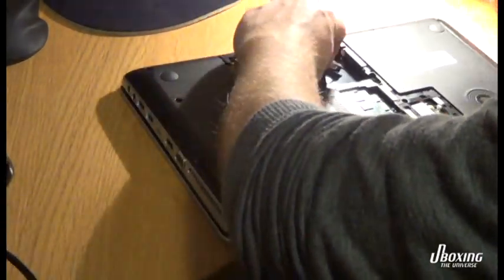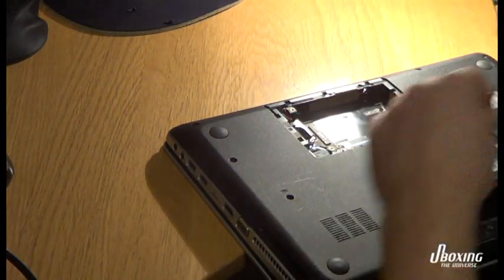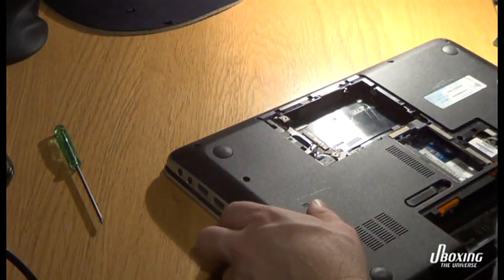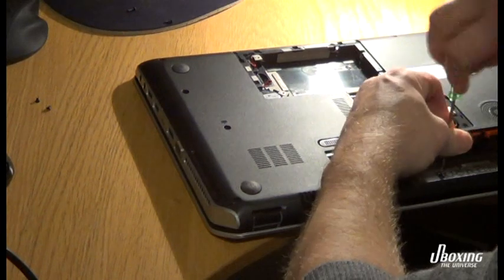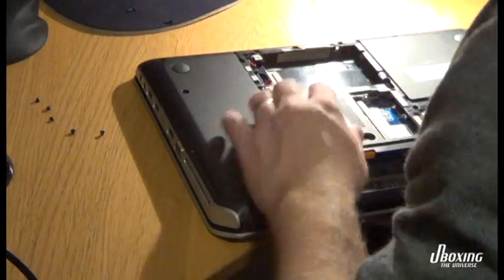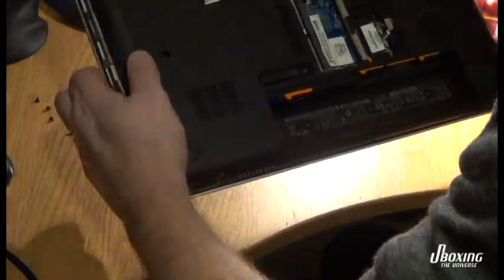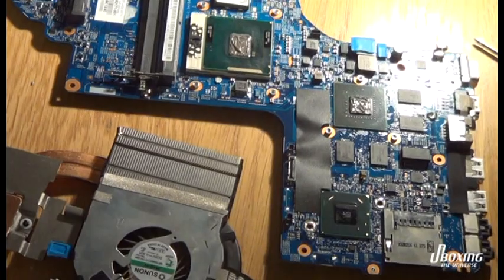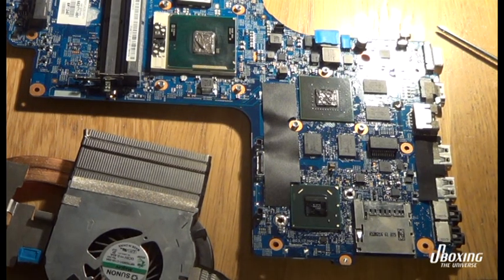HP pavilion dv6 overheat loud fan fix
HP Pavilion DV6 overheating problem fix. This video will teach you howto repair a DV6 with loud fans. Its one of the most common problems with this model.